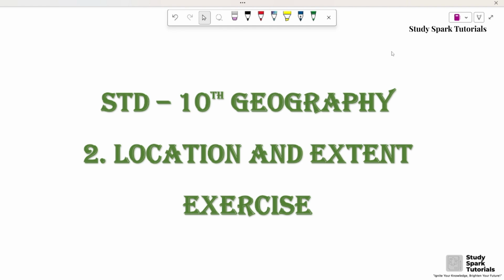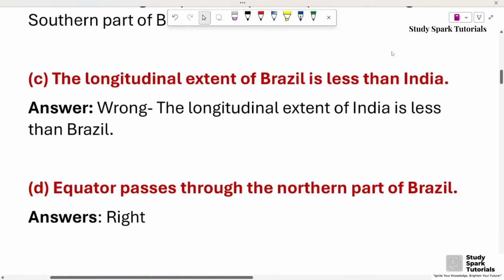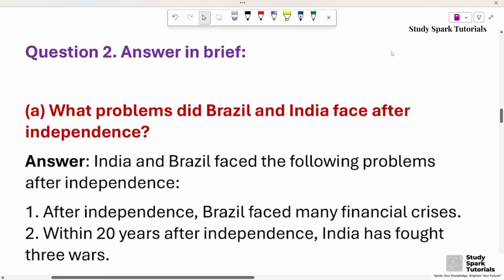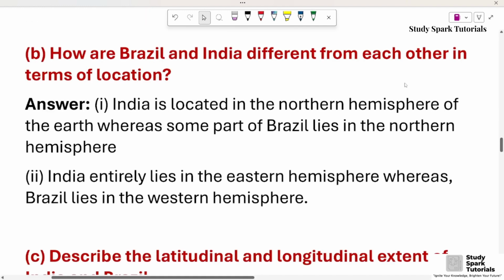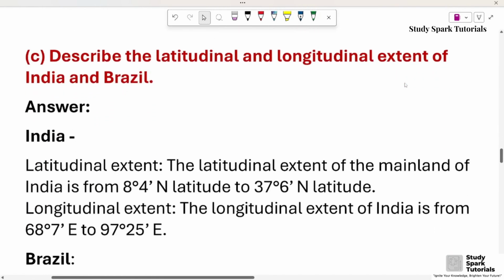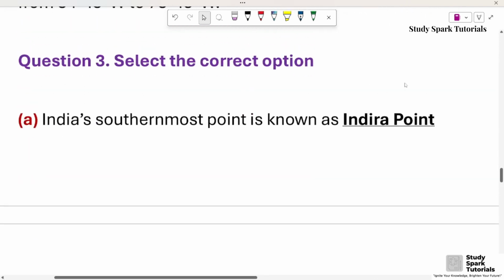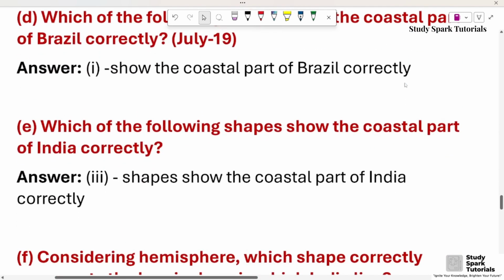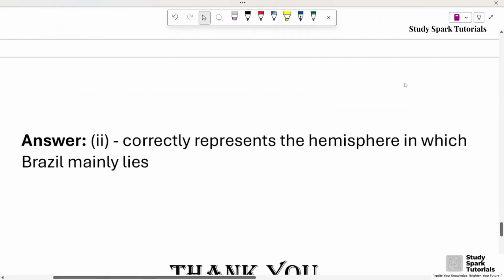Std 10th 2.Location and Extent Questions and Answer Geography Lesson 2 Maharashtra Board ShortAnswer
Hello Students!
Welcome to Study Spark Tutorials. In this video, we will learn Class 10 Geography Lesson 2: Location and Extent with all important short questions and answers as per the Maharashtra SSC Board syllabus.

या व्हिडीओमध्ये समाविष्ट आहे:
✅ स्थान आणि विस्तार या धड्याचे सर्व महत्वाचे शॉर्ट प्रश्नोत्तर
✅ परीक्षेसाठी उपयुक्त आणि सोपी भाषेत समजावून सांगितलेली उत्तरे
✅ बोर्डाच्या दृष्टीने महत्त्वाच्या संकल्पना
✅ पुनरावलोकनासाठी उपयुक्त

What you will learn:
🔹 Maharashtra’s location in India and the world
🔹 Latitude and longitude details
🔹 The area and geographical extent of Maharashtra

🎯 Study Spark Tutorials वर तुम्हाला मिळेल:
✔️ 3 वी ते 10 वी पर्यंत सर्व विषयांचे मार्गदर्शन
✔️ सर्व प्रश्नोत्तर व स्वाध्याय
✔️ परीक्षेसाठी टिप्स
✔️ SSC बोर्डाच्या तयारीसाठी विशेष मदत

📌 चॅनेलची टॅगलाईन:
Ignite your knowledge, brighten your future

✨ Best of luck for your SSC Board Exams! ✨